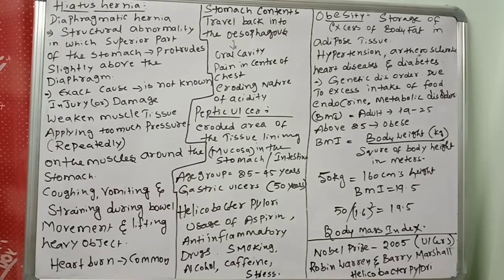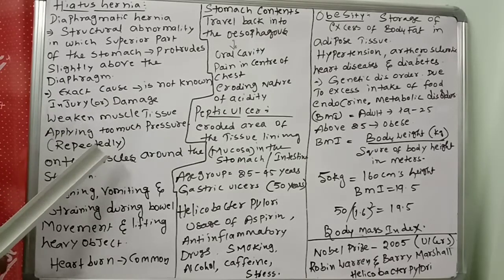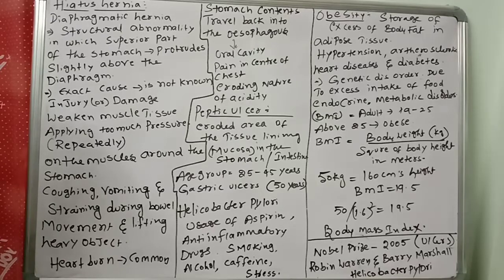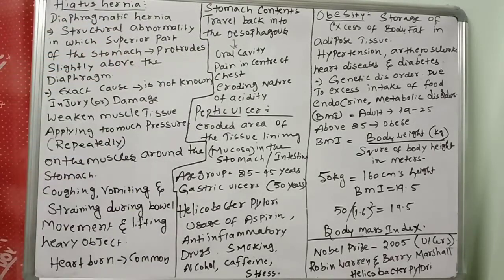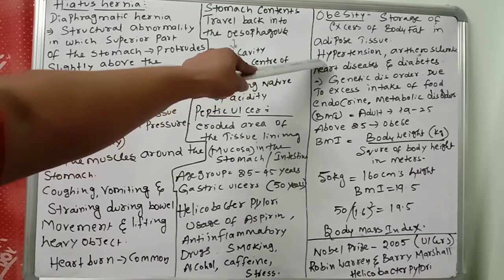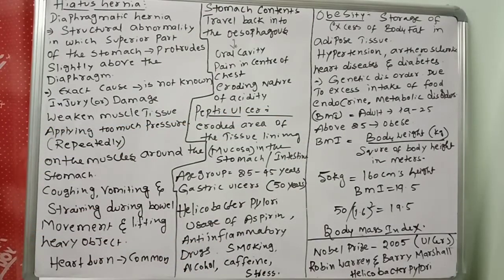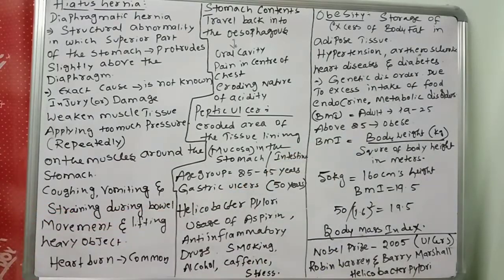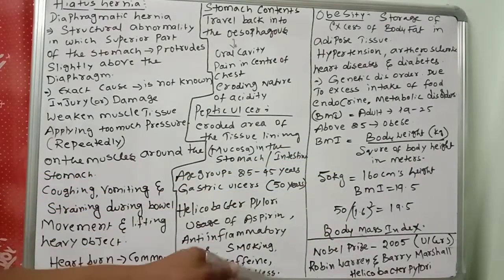Class 11 peptic ulcer